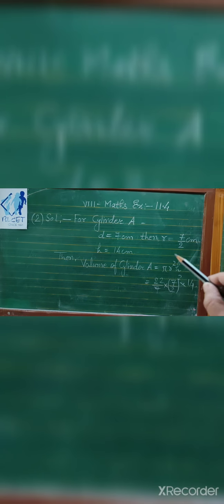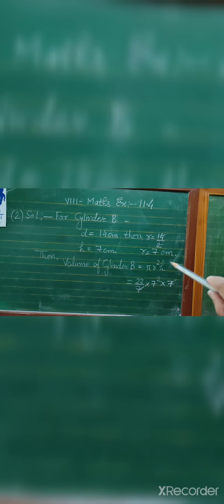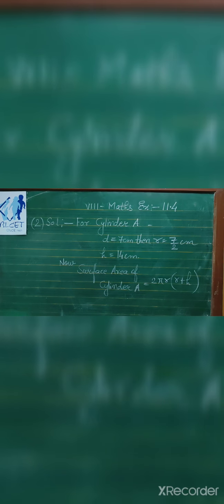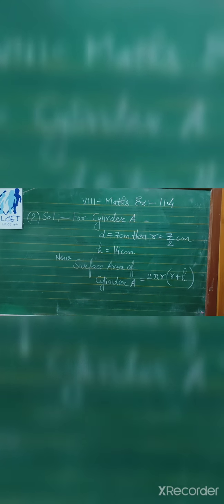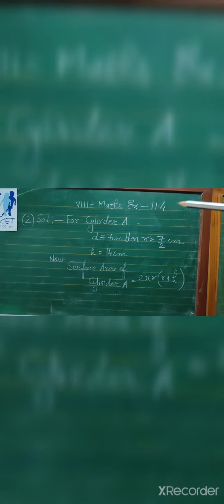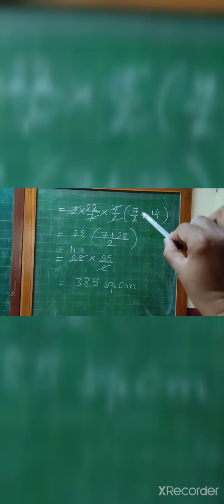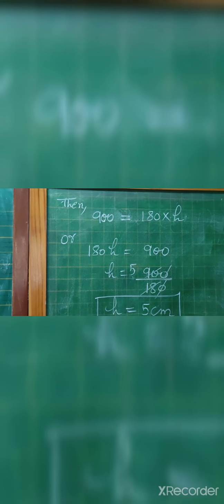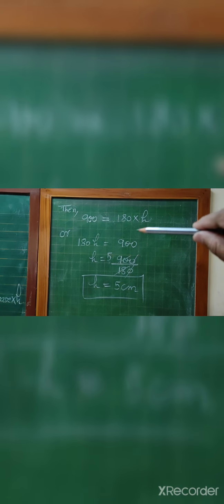Eighth Maths 1 March